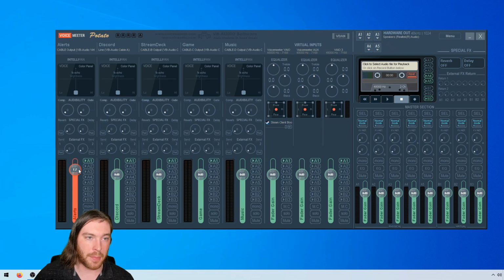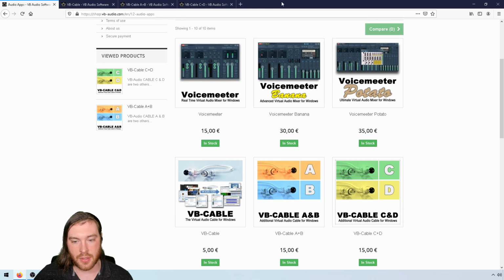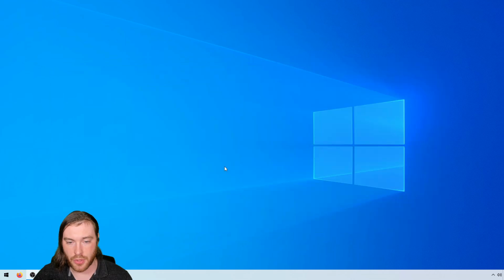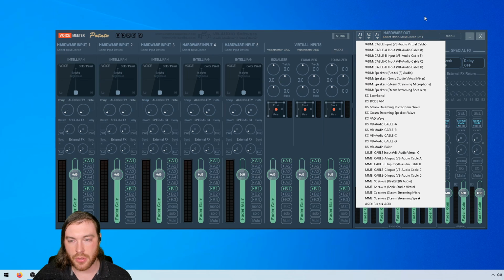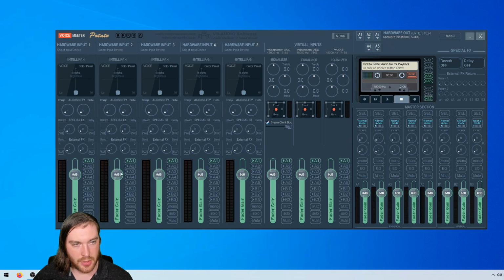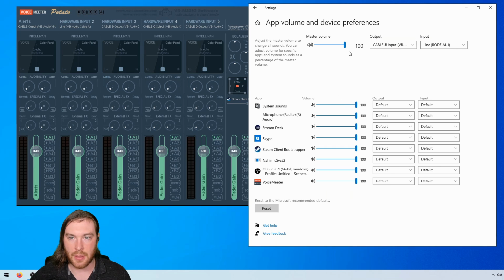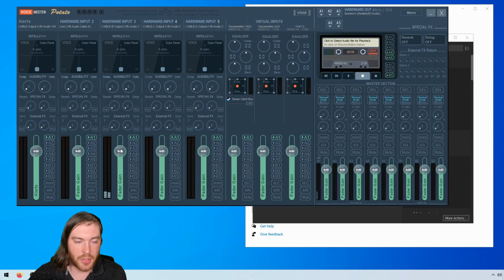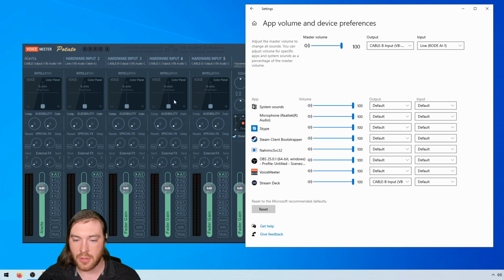Setting up VoiceMeeter for your stream